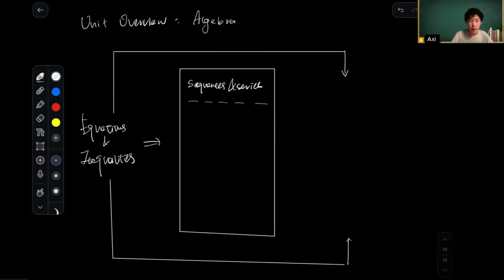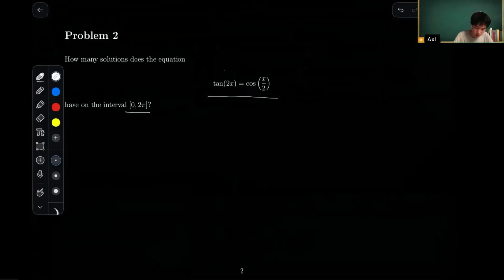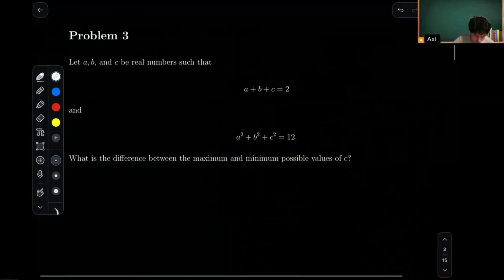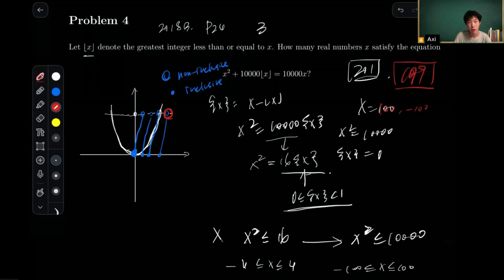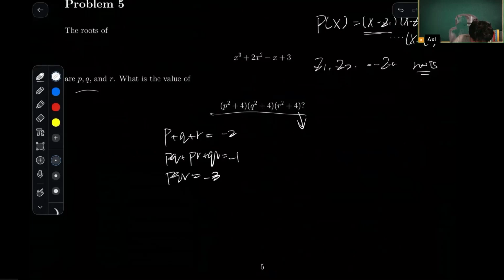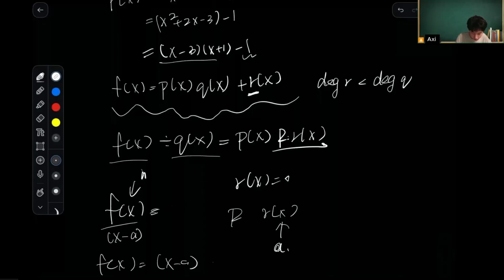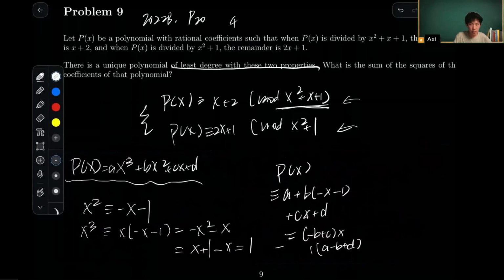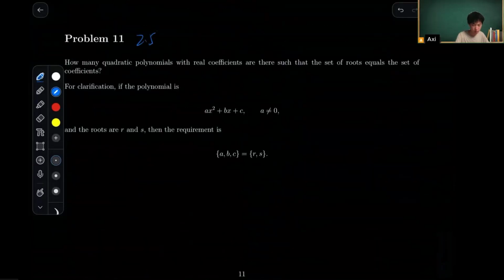The Secret Codeword Behind Polynomials | Ep. 4 Functions 1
Polynomials is not simply a number of terms added together -- there's far more to it.
In Episode 4 of the AMC12 Lecture Series, we delve into functions, and take polynomials as our main focus to understand the power of polynomials and functions as a whole.

Timestamps:

00:00 Introductions
02:50 Graphing
15:30 Polynomials
31:11 Trig